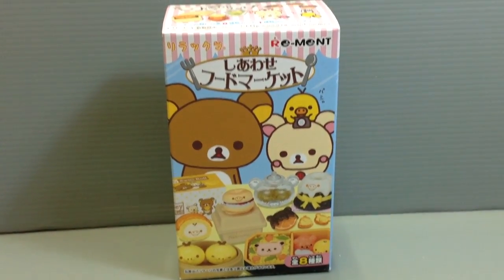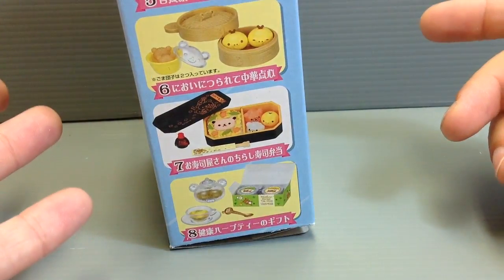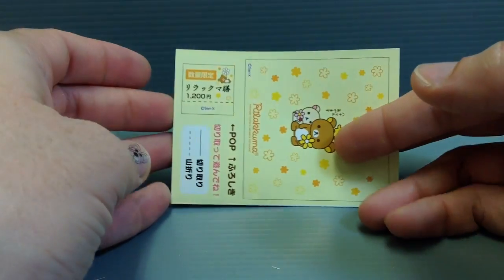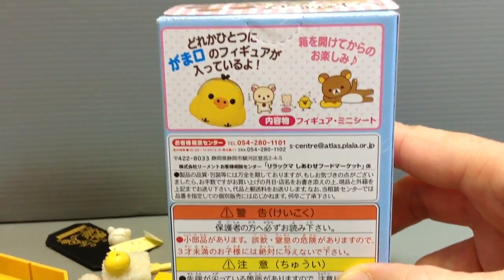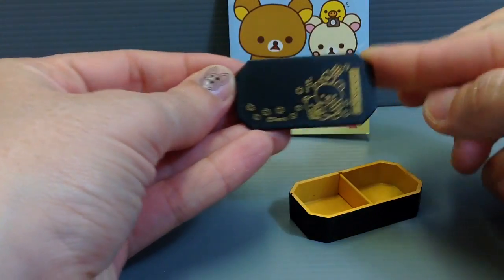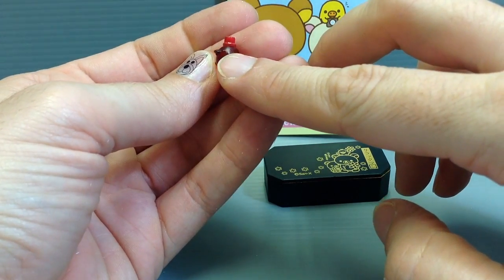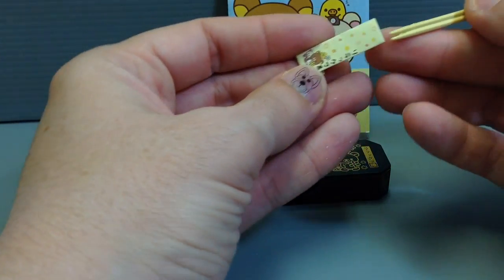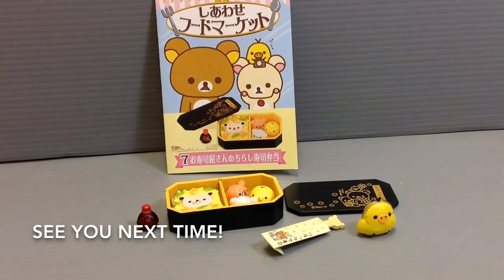Re-Ment Rilakkuma Happy Food Market Miniatures #07